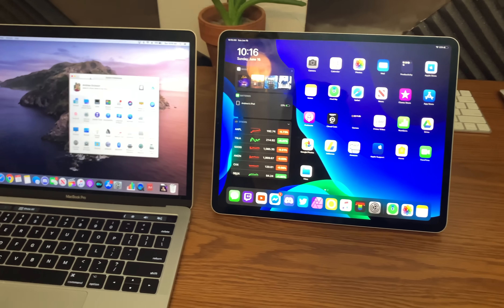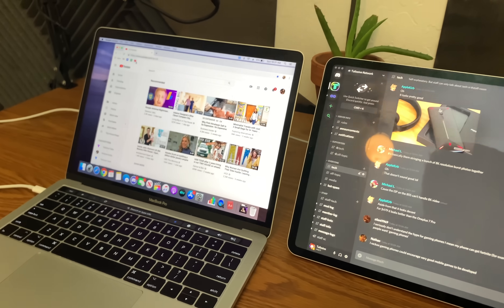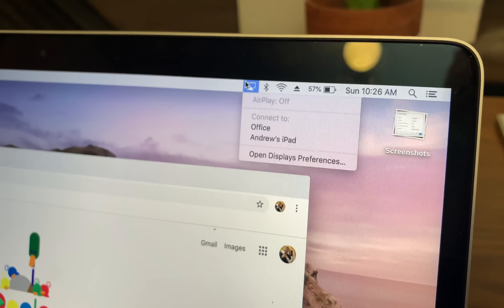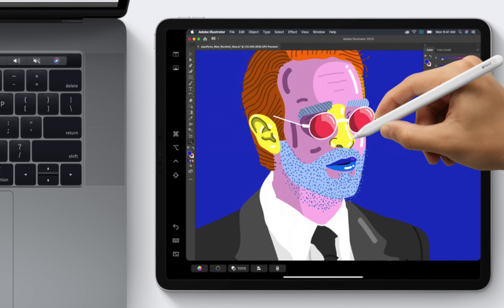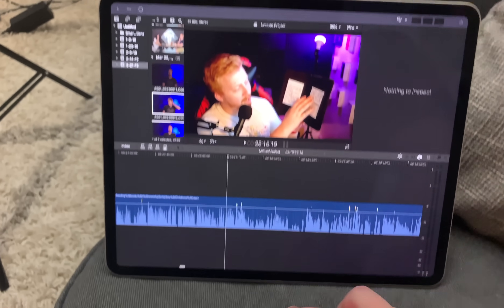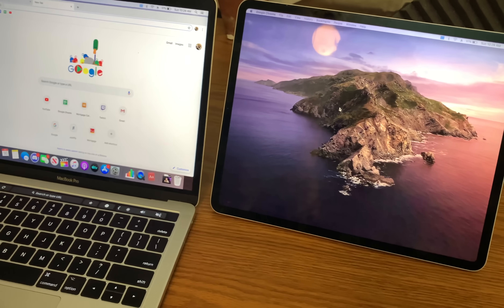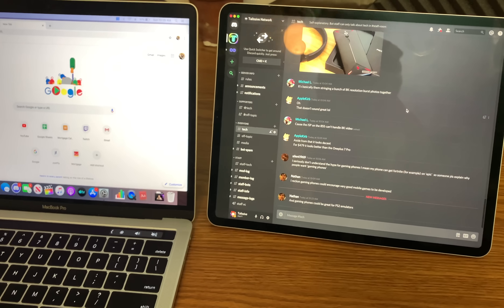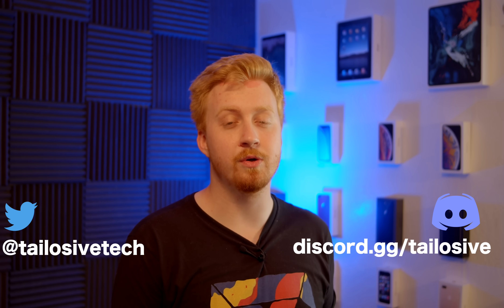How to use SideCar with macOS and iPadOS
Thank you to all our Patrons:
William Li
Aaron Bromley
Alan Piggin
Allan Stainforth
Ansuini
Booker
Charles Lee
David
David Eckard
Dillon Candelaria
Dinu
Jack Trent
Emmanuel Lim
Heidi Browne
Gary Sherman
Maestro Reggie Jackson
Margil Rodriguez
Matt Santoro
Michael Rosenberg
Nicholas Pilkington
Petr Svoboda
Poetic-September
Peso255
Robert Brindle
Robert Wahler
Roberto Blake
robert1ee
Scribble Nerd
Ethan Ku
François Lanzeray
Ferdinand Lim
Gabe Hawkins
Garrick Kwan
Glenn Tarigan
Harry Hendel
Jason Edward Ong
Johannes Bätz
Karandip Basra
Keith Yarbrough
Linda Walker
Lukas Yelle
lance_advanced